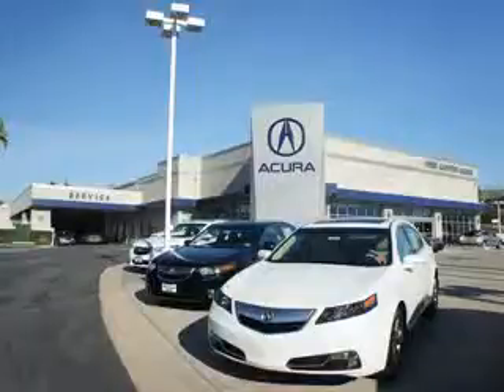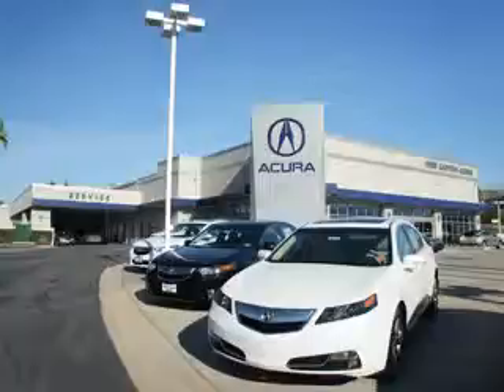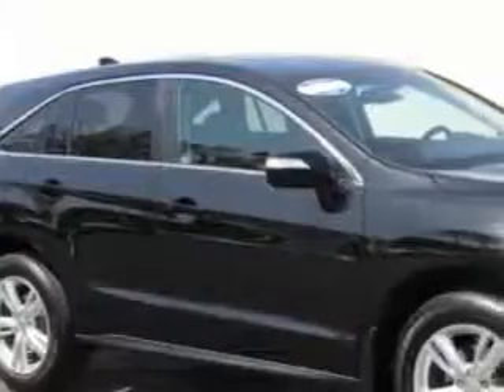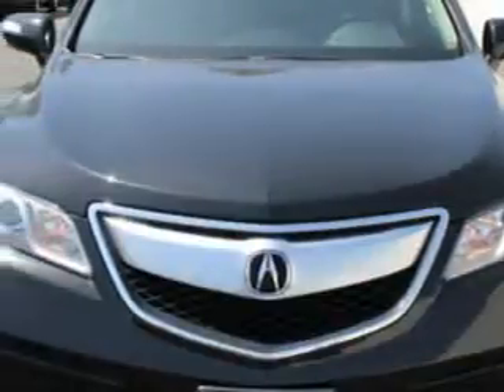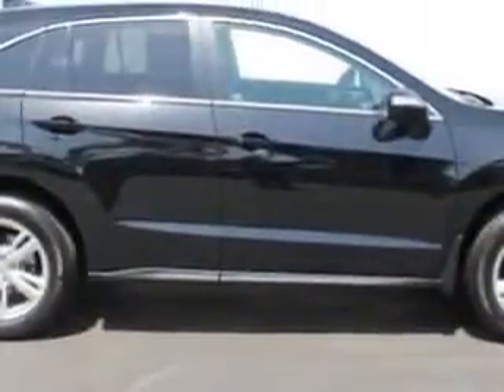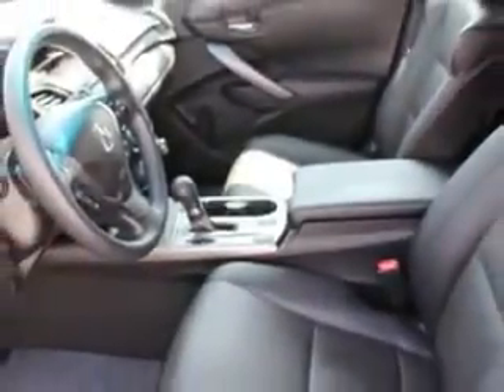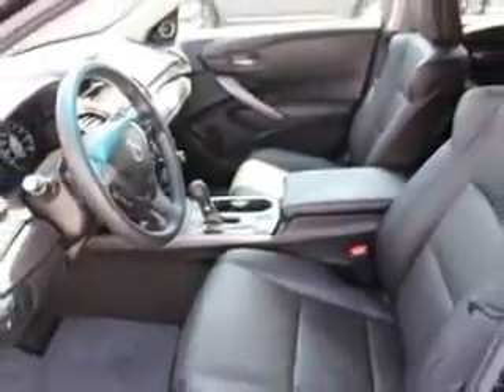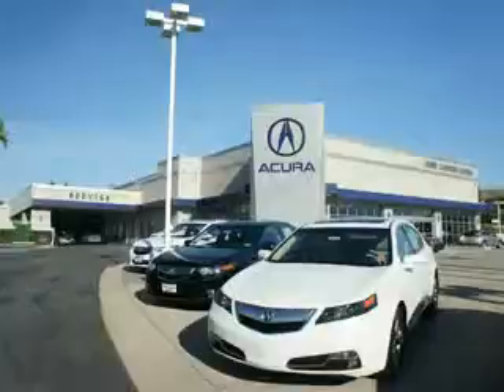2014 Acura RDX Weir Canyon Acura Anaheim, CA 92807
Acura RDX You will love this Crystal Black Pearl Acura Rdx SUV, equipped with a 6 Cylinder engine and an automatic transmission.
MILES: 11,558
VIN:5J8TB3H37EL016677

8323 E La Palma
Anaheim, California 92807